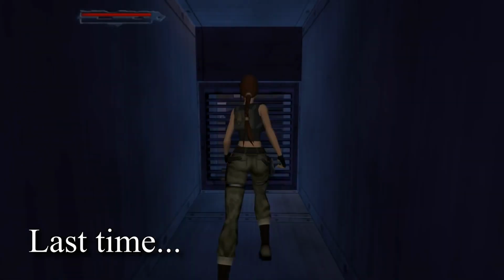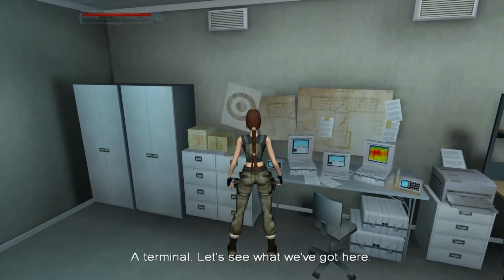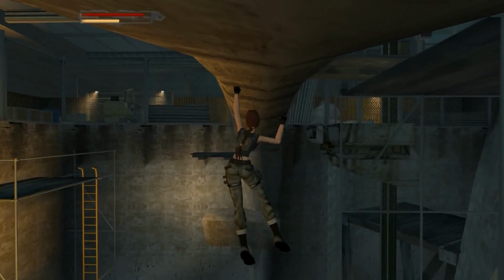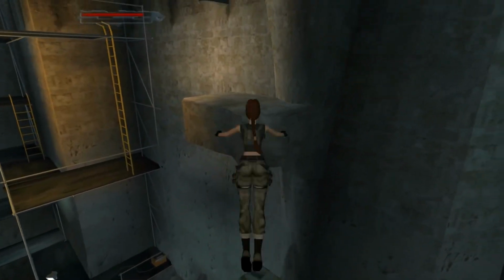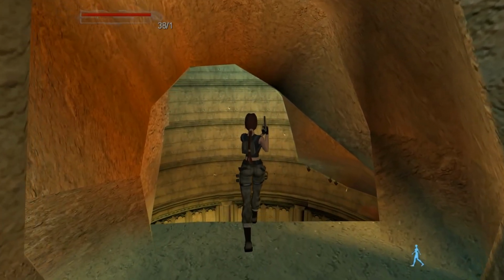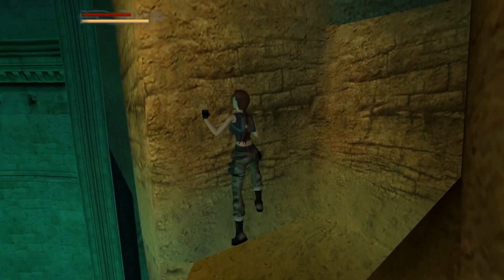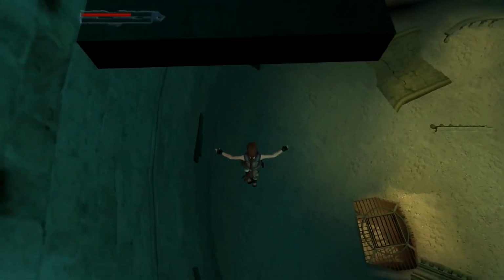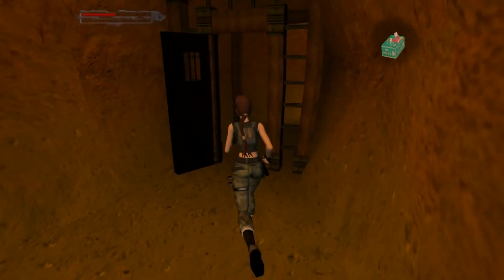Tomb Raider 6 Angel of Darkness Walkthrough Ep 8 #6